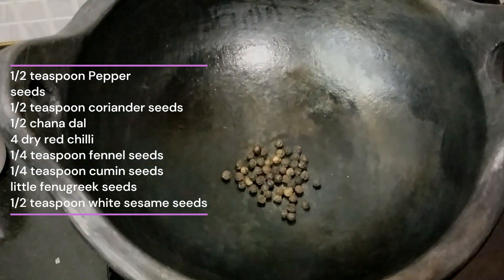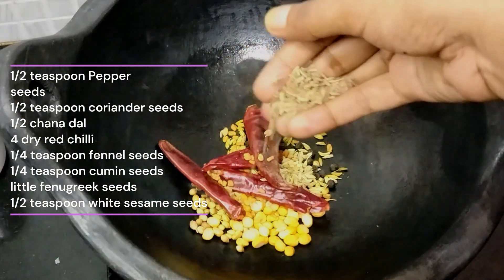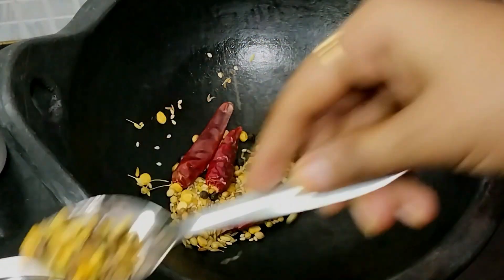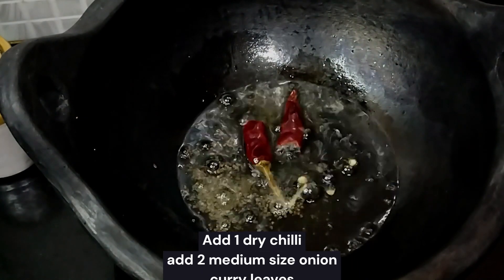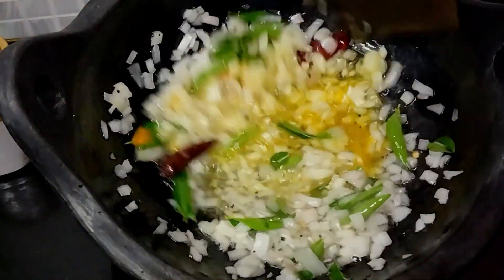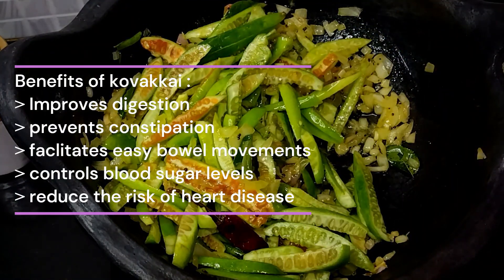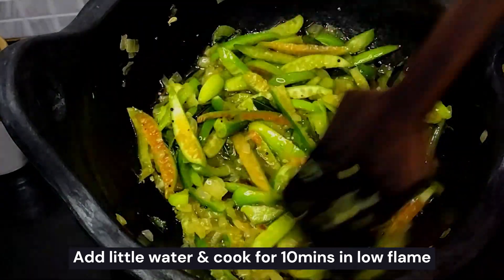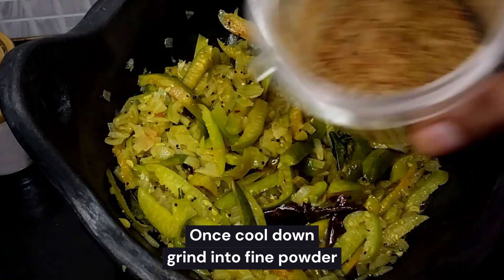கோவக்காய் வறுவல் / Ivy Gourd Fry In Tamil/Kovakkai Recipe With Eng Sub/Sidedish recipe - Jugi's view